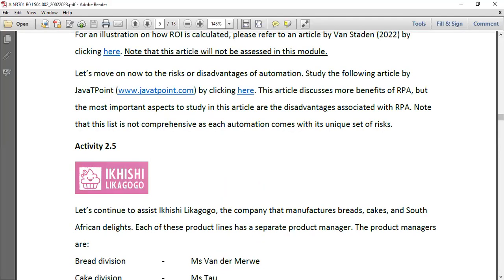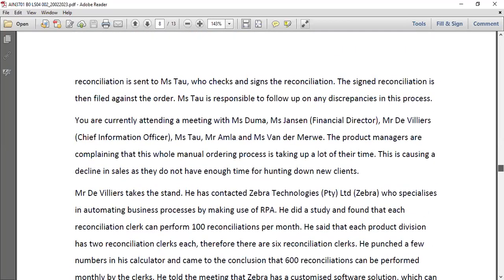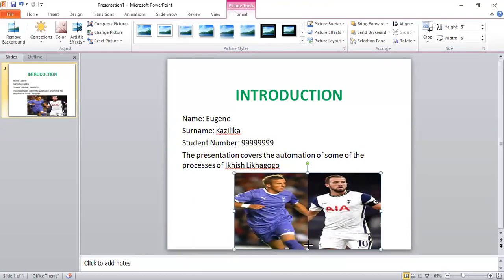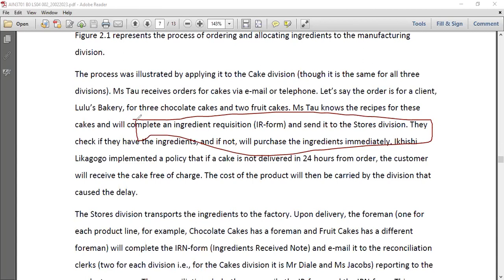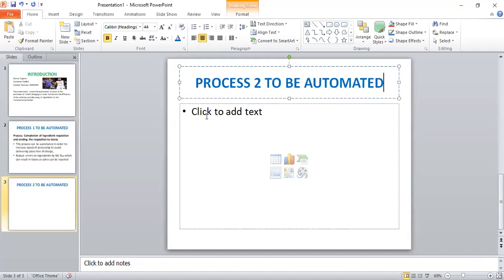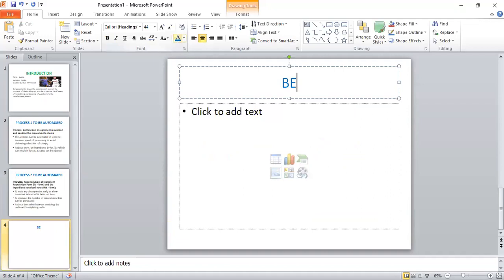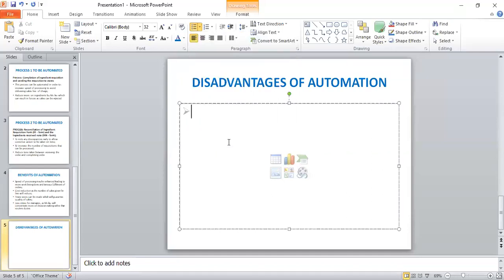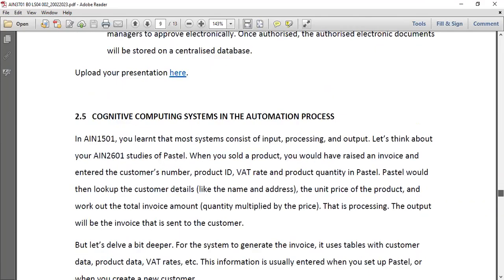AIN3701 ACTIVITY 2 5